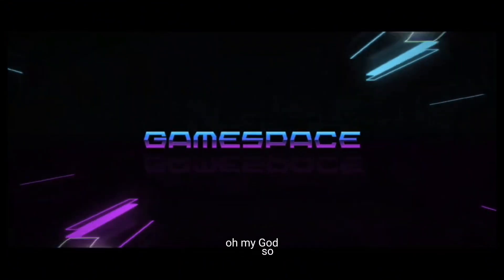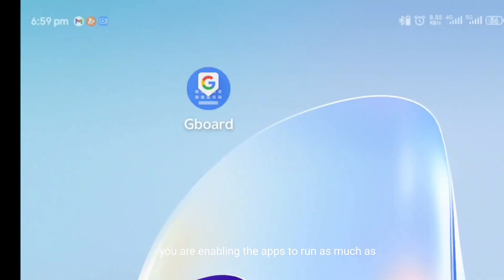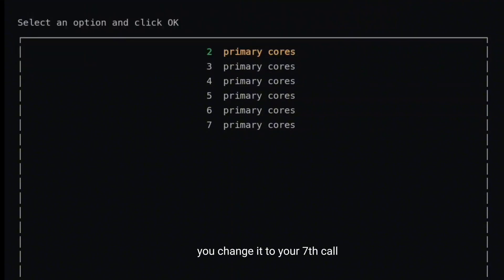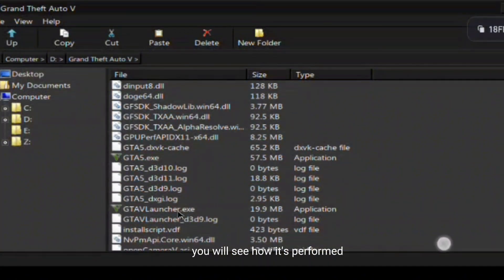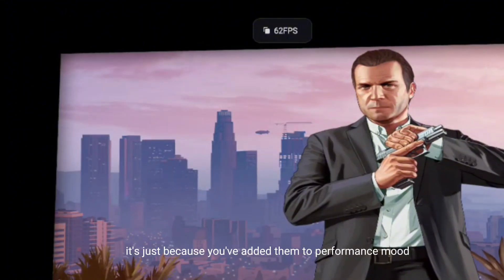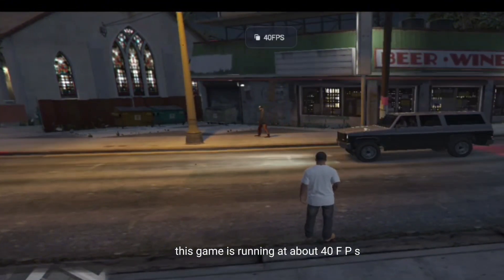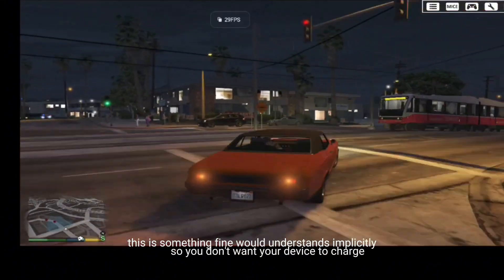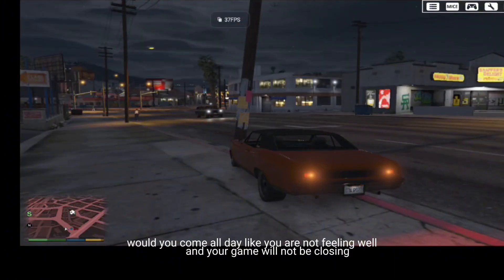This little settings make your mobox and GTA V to run At very Good FPS | GTA 5 | mobox emulator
How to solve problems when installing MOBOX emulator android| with rooting your phone | GTA V Mobox Android emulator| latest esysc| GTA V test with latest mobox emulator on android

If you don't know how To install MOBOX check this video

GTA V very stable  and best input bridge gameplay on android | mobox emulator on android

How to solve problems when installing MOBOX emulator android| with rooting your phone | GTA V

MoBOX Emulator Jan 18 build | GTA V very stable gameplay on an

MOBOX Emulator Jan 18 build | GTA V Gameplay at stable 30fps

very  Smooth Grand theft auto V Gameplay on MOBOX with a controller setup|MOBOX pre install Esync

Grand theft auto V Gameplay on MOBOX with a controller setup

Nubia z50
Processor: Snapdragon 8 gen 2